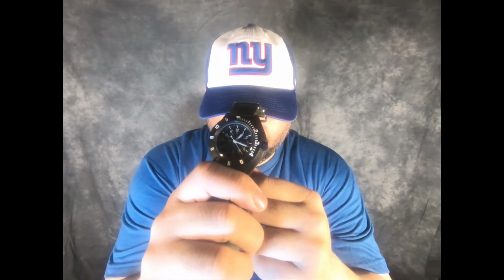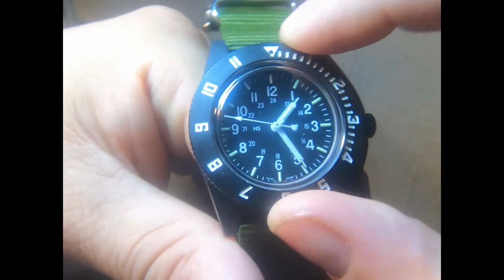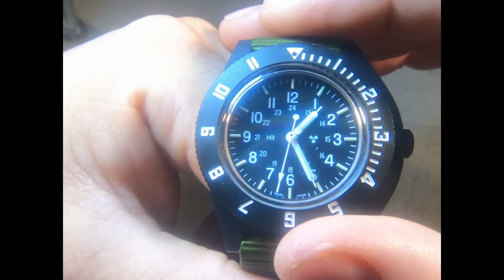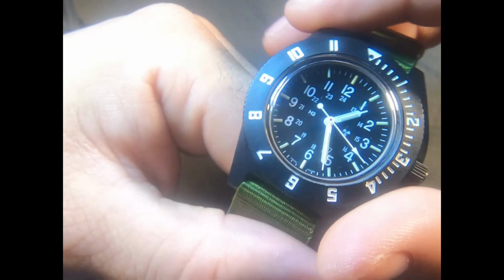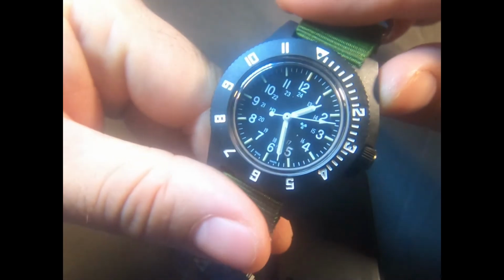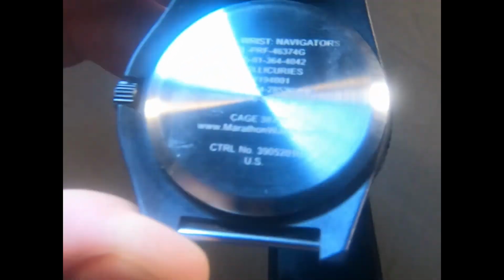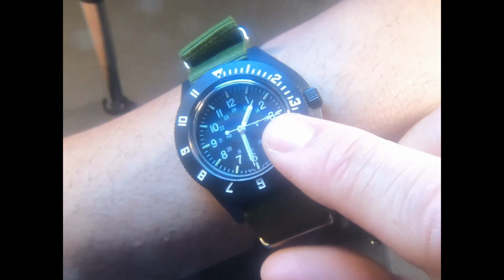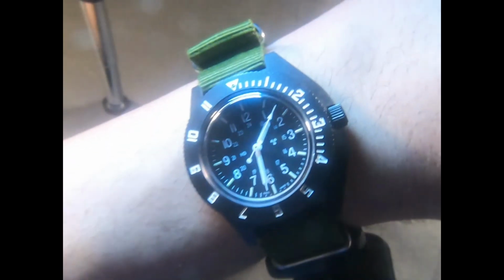Marathon Navigator: Watch Review and opinions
Review of the Marathon Navigator watch